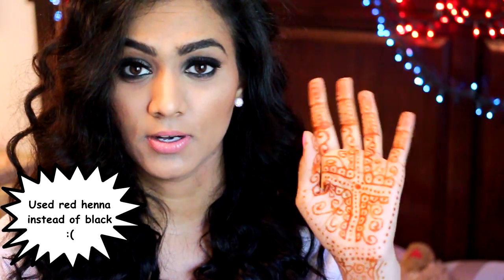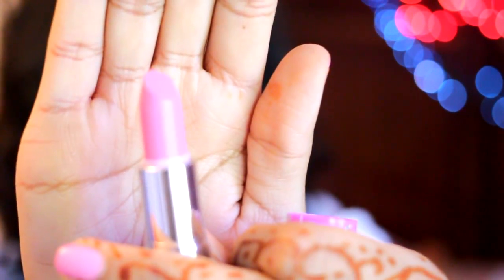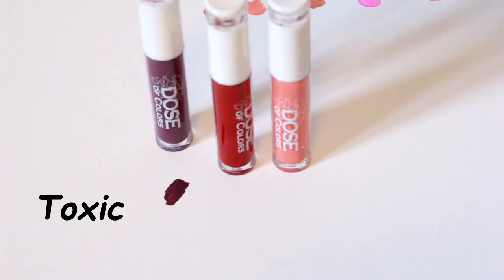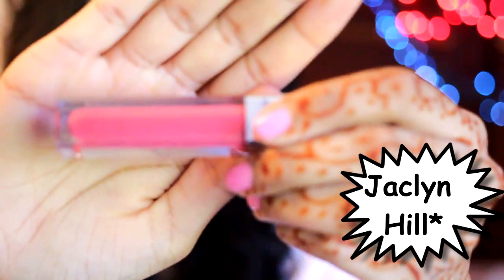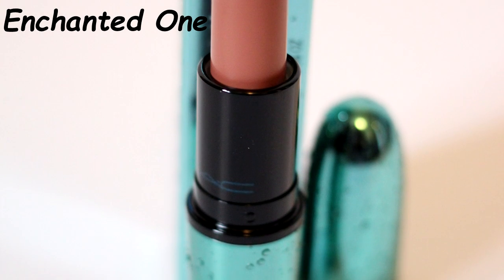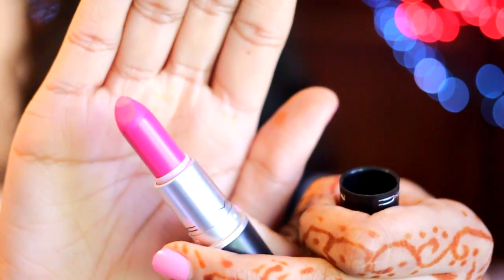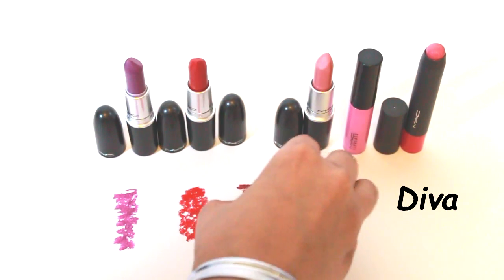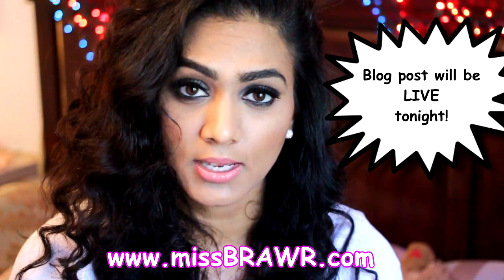HUGE Lipstick Haul ♥ Too Faced, LimeCrime, Dose of Colors, MAC, Whitening Lightning, EOS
♥***OPEN ME***♥
TALK to me OR STALK me!
**TWITTER** @missBRAWR
**INSTAGRAM** @missBRAWR
LAST VIDEO:
Blog post containing information on where to purchase the products and swatches on this video is LIVE NOW.

- Too Faced: 1:07
- LimeCrime: 2:22
- Dose of Colors: 4:35
- Whitening Lightning: 5:49
- EOS: 8:30
- MAC Cosmetics: 9:16

**BRAGG'S Apple Cider Vinegar** (I ordered two 32 oz. bottles)

Comments: All negative/hateful/condescending/irrelevant comments will be deleted, which may result in the user being blocked/banned from the channel. Spread positivity and love- they're contagious!
TECH:
Editing: Sony Vegas Pro 12